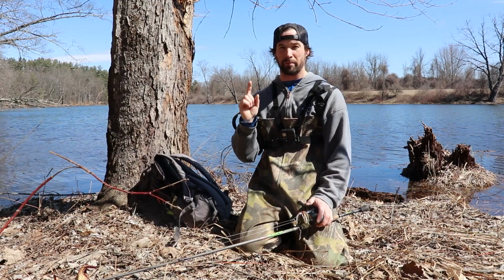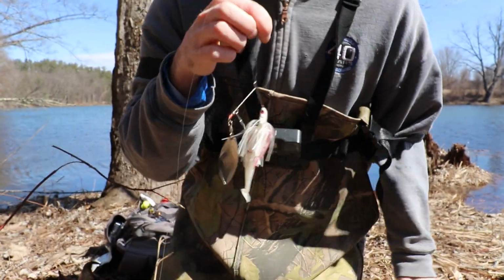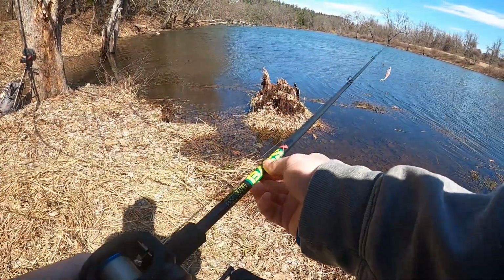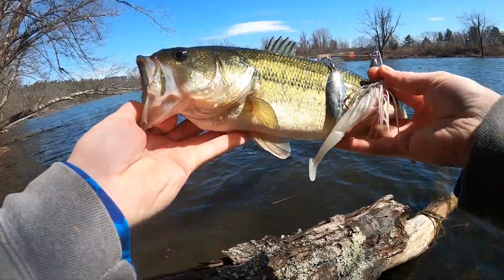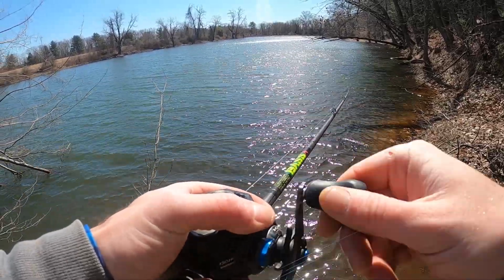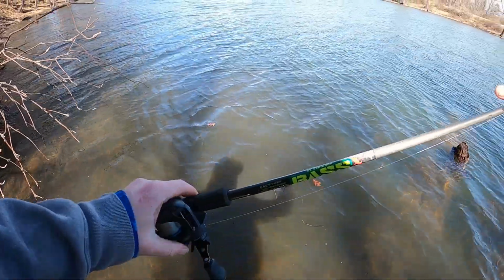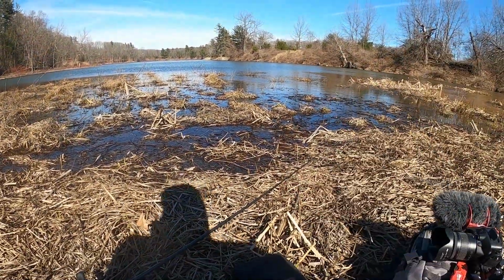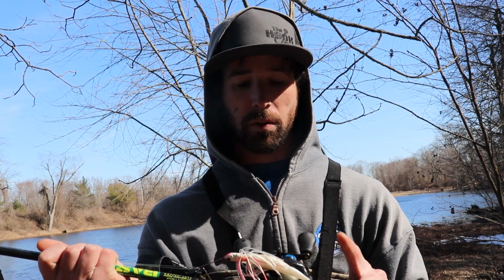Super Early "Spring" Bass Fishing w/ Strike King BleedingBait (Wading)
bassfishing dersch newhampshire outdoors strikeking wading bankfishing What is going on everyone? In this episode of Dersch I go to a shallow weedy pond to try to catch some largemouth bass. I use a strike king bleedingbait spinnerbait that i think i bought from wal mart.